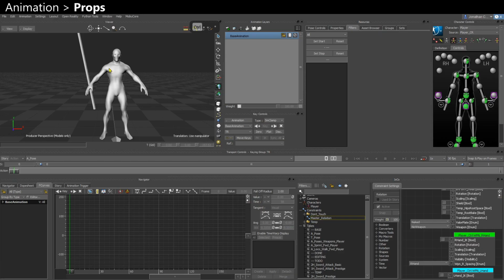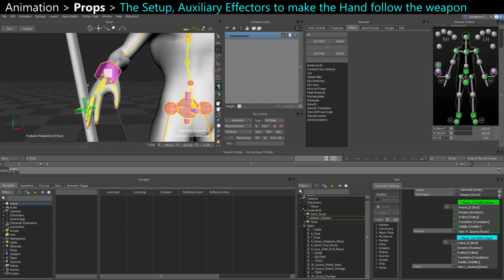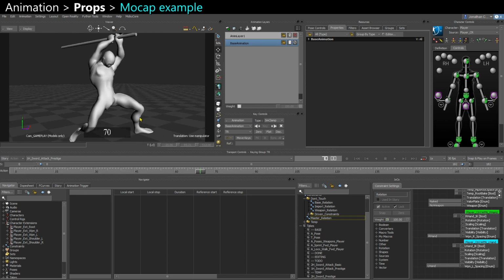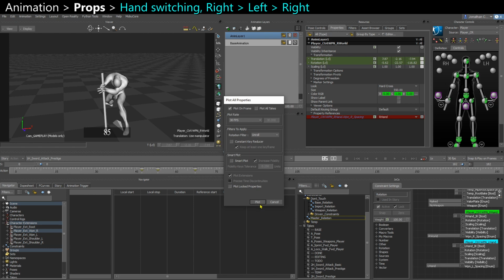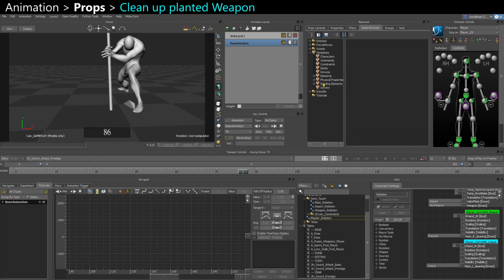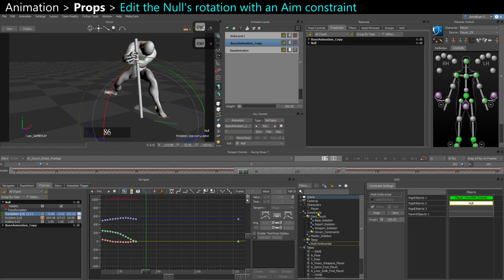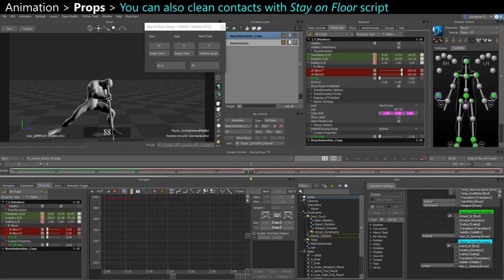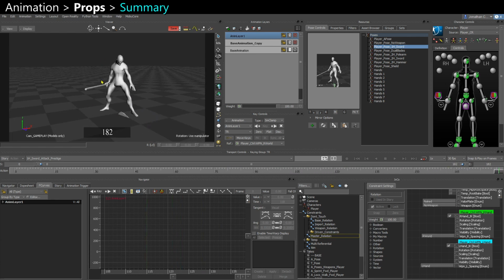MotionBuilder ProTips - Animation - Animating Props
Hi,

- Basics
- Animation
- Rigging.

This video explains how to animate a prop held by a character, switch the prop for one hand to the other, switch constraints around to get the animation in world space, clean up hand contacts, and more...

00:00 - The Setup
08:10 - Hand Switch,
Right to Left
13:42 - Hand Switch,
Left to Right
17:35 - Clean up in World Space
25:03 - Hand Contacts